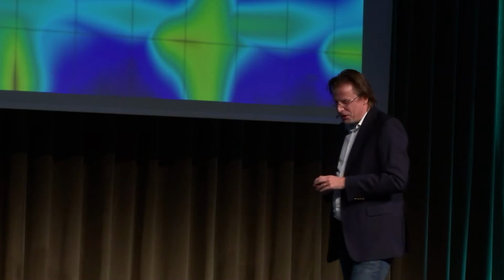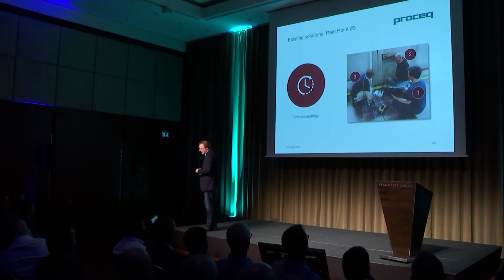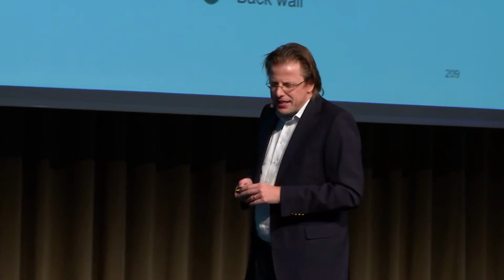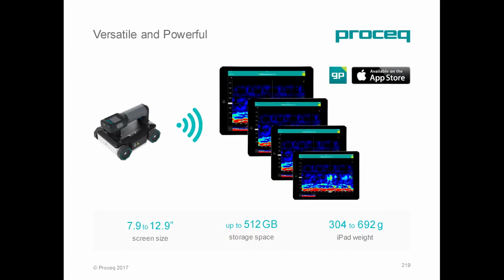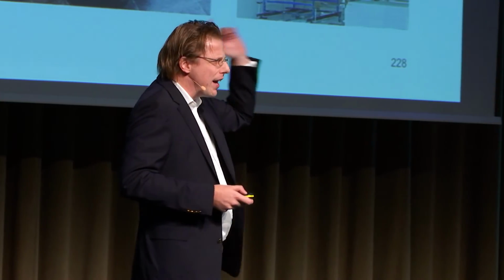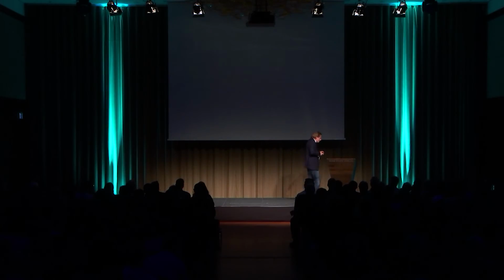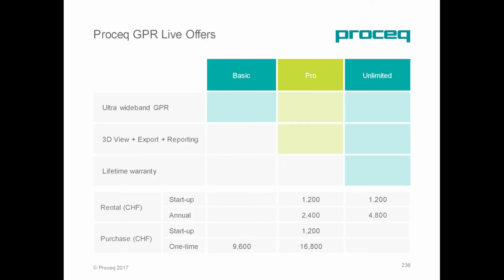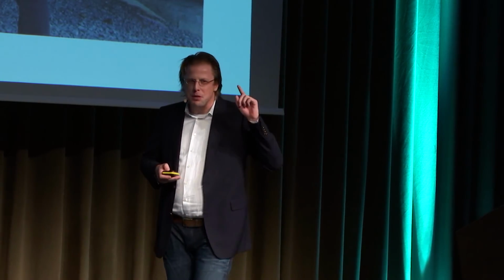Proceq GPR Live I Global Summit 2017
Look into concrete deeply and clearly, detect objects effortlessly and reliably, and collaborate anywhere, anytime, for hit prevention, as-built verification, and structural investigation­­­—even in the toughest situations.

Thanks to unique radar technology, our rugged GPR probes deliver unparalleled resolution and penetration depth, at the same time. Together with our famously intuitive iPad app, Proceq GPR Live brings advanced inspection workflows on-site, including rich 3D and AR visualization, collaboration, and reporting.